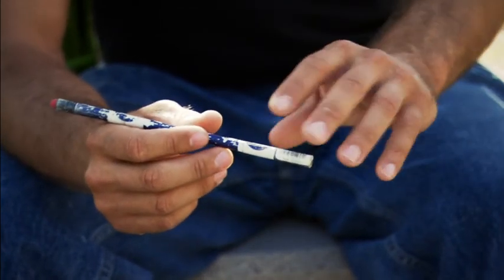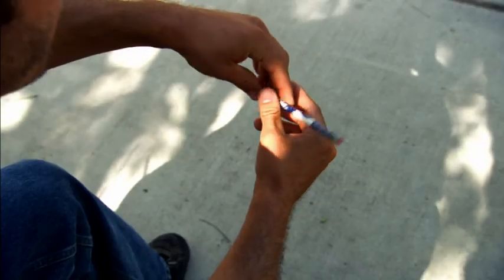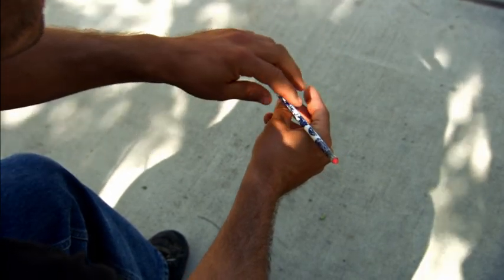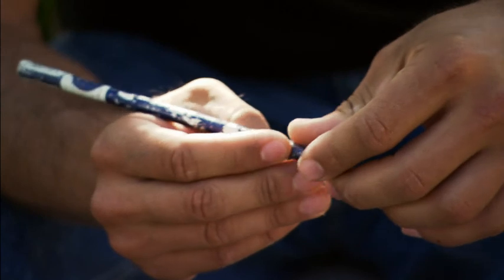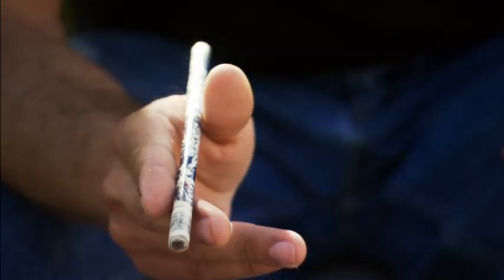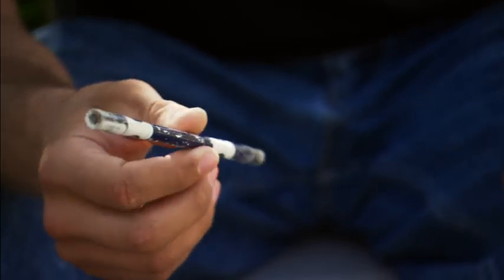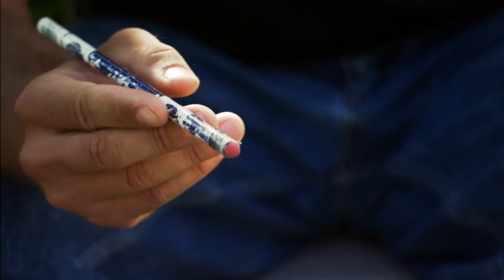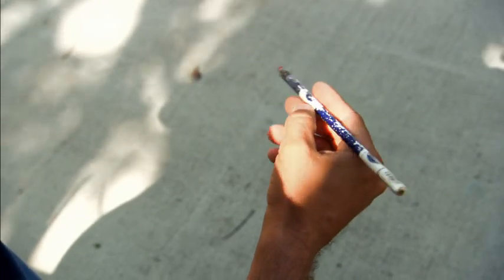Pen Spinning:Half Tap Continuous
Intermediate level Pen Spinning trick. This trick uses the side of the thumb as a pivot point. Starring David Weis, Pen Spinning Master, Austin, Texas.